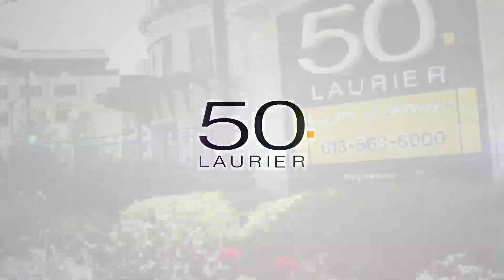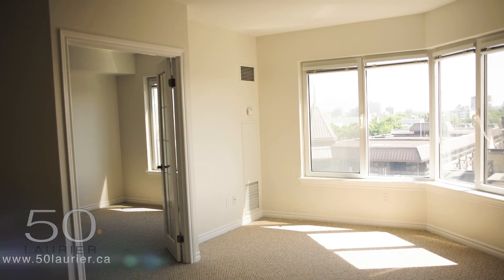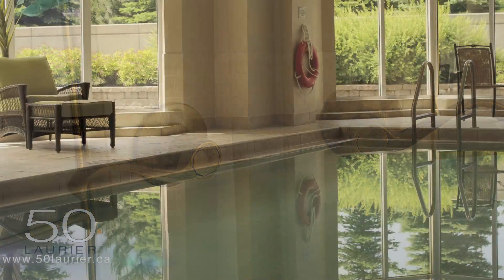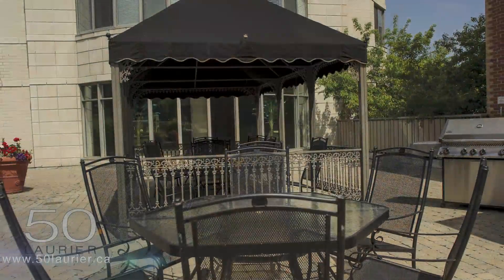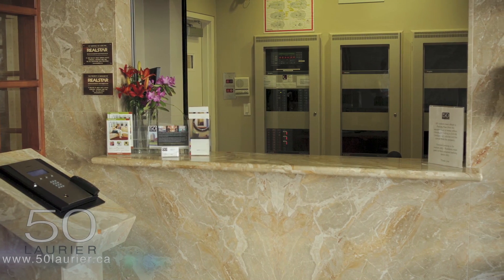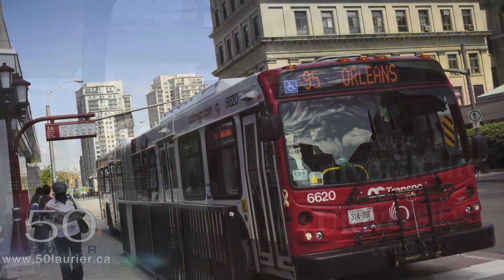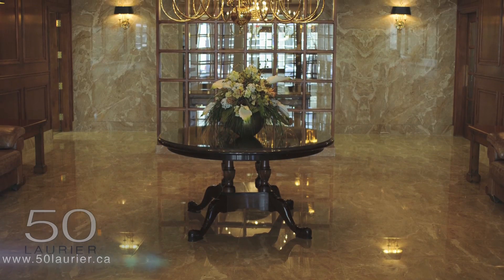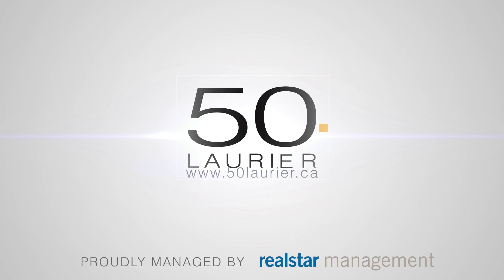Ottawa Apartments for rent at 50 Laurier Ave by Realstar Management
This video was produced by the RentSeeker.ca team for  Realstar Management. It features a property located at 50 Laurier Ave, in Ottawa, Ontario.
This desirable building offers custom window treatment, 6 appliances in the kitchen, granite counter-tops and much much more.
Furnished rooms are also available for short or long tern stays.
Building amenities include, indoor swimming pool, sauna, steam room, exercise room and more,
This stunning property is located in downtown Ottawa, perfectly situated near, nightlife,     transportation, shopping, schools and colleges.
  View more about this property at RentSeeker.ca- your online apartment rentals made easy!